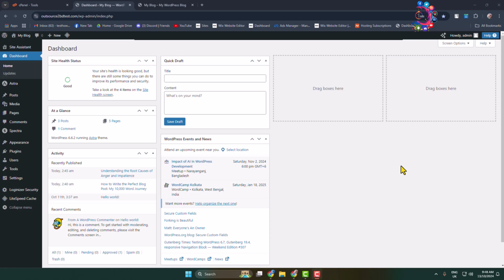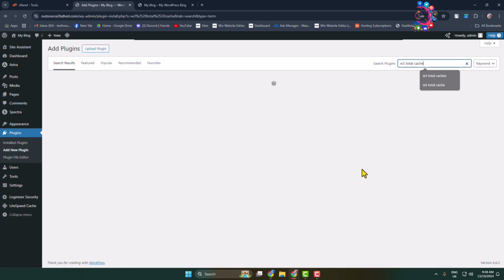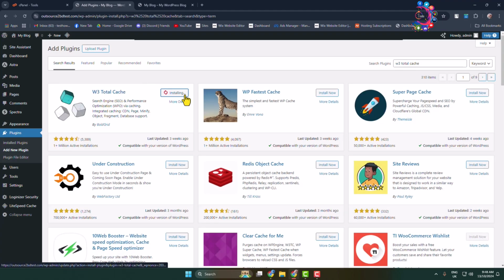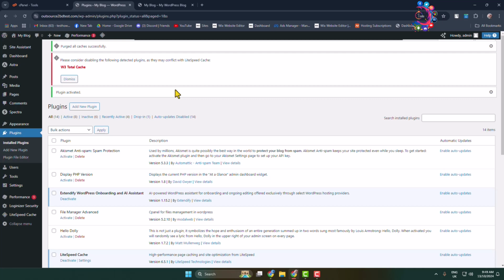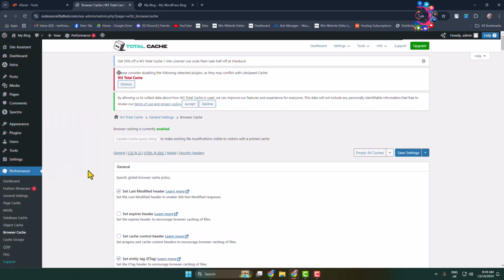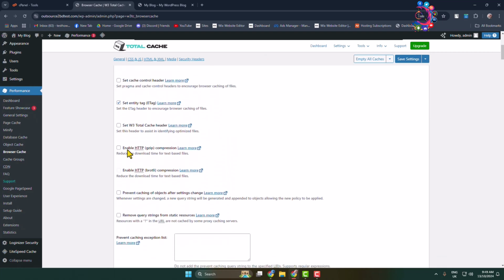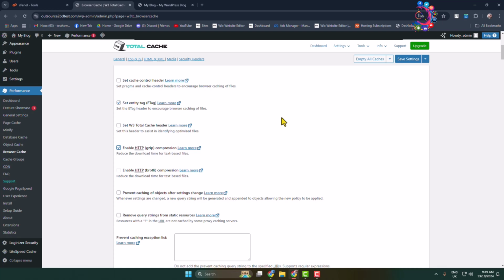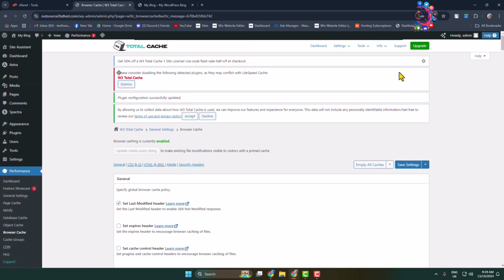How to enable gzip compression wordpress (2026)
Want to enable GZIP compression in WordPress to speed up your website? Here's how to enable GZIP compression in WordPress.